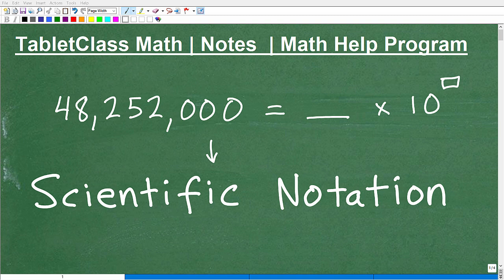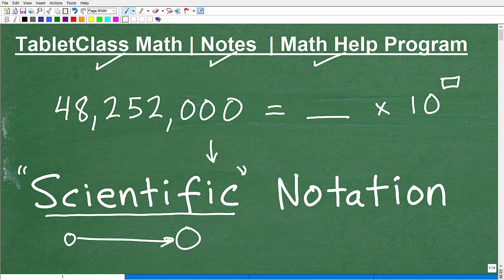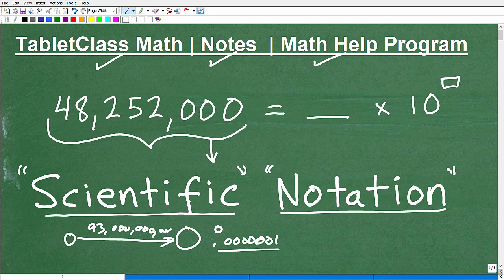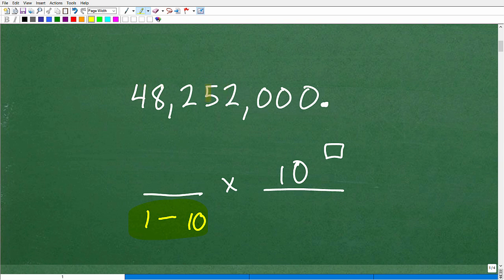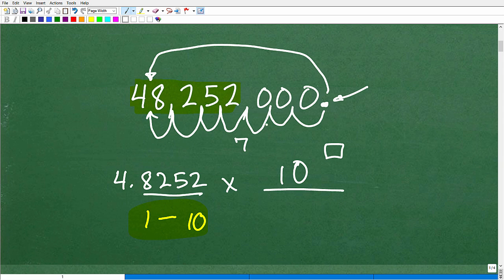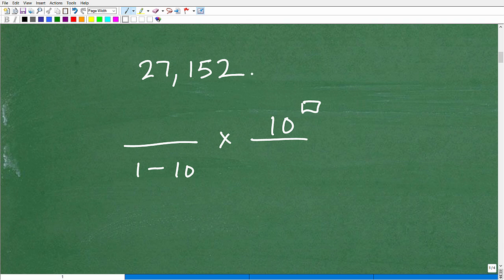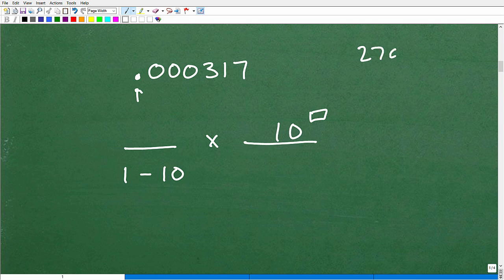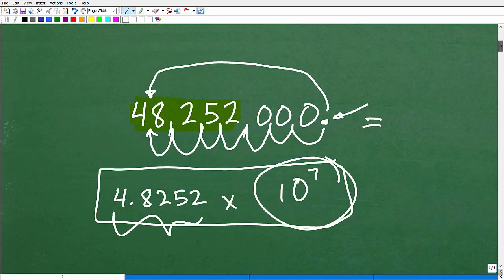Let’s write this number in Scientific Notation…Step-by-Step…..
Math help with writing a number in scientific notation.  For more math help to include math lessons, practice problems and math tutorials check out my full math help program